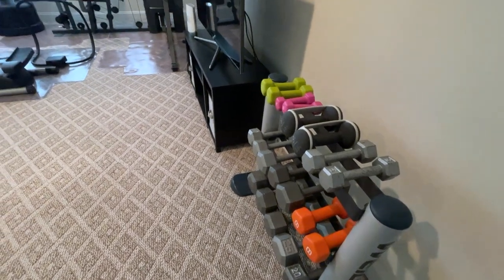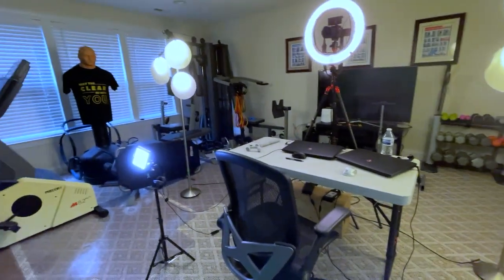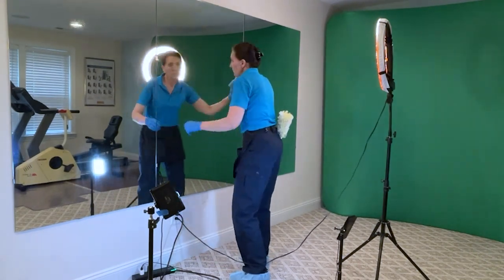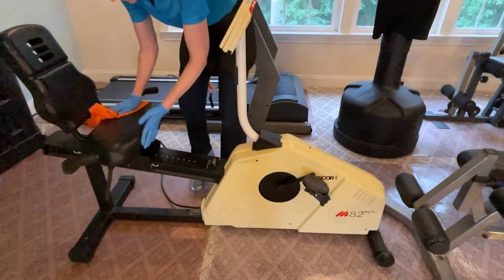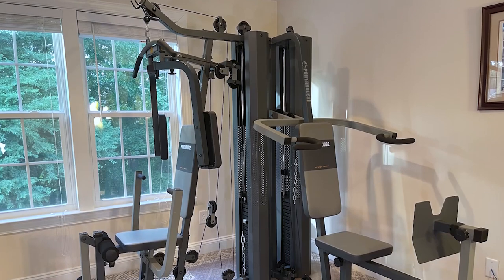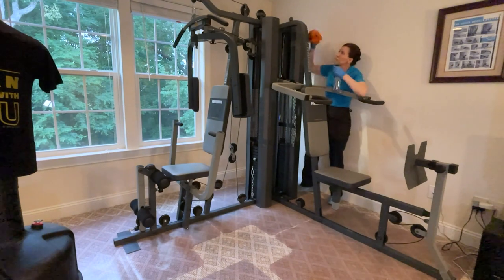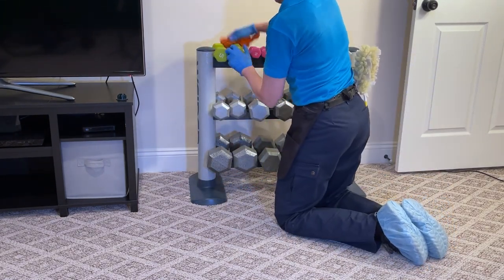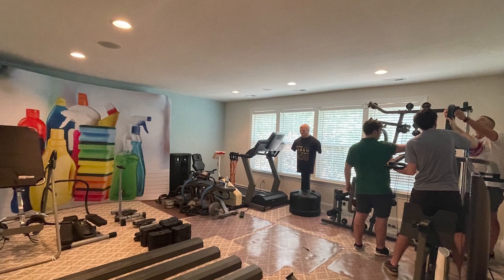How to Clean a Weight Room or Home Gym - Clean With Me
Wanna know how to clean a weight room or home gym? If you are a professional house cleaner you may have clients with home fitness centers or game rooms. Today Angela Brown will show you how to package a weight room as an upsell. You'll learn what cleaning supplies and techniques to use when cleaning gym equipment and how much to charge for cleaning a home gym.

Today's Ask a House Cleaner homegym sponsor is SavvyCleaner training and certification for house cleaners and maids. And your host today is AngelaBrown

0:00 - How do you clean a weight room or home gym?
0:10 - Meet cleanfluencer Angela Brown
0:20 - Is a home gym part of a regular clean or a deep clean?
00:56 - How do you know when it's time to renovate a room in your house?
2:51 - How do you know when cleaning a room for a customer what the priorities are?
3:51 - Do you clean the ceilings and walls when you clean a home gym?
4:31 - What do you use to clean the ceilings of a weight room or home gym?
5:20 - How do you clean the mirrors in a weight room?
8:01 - What kind of cleaning solution do you use when cleaning weight equipment?
8:49 - How do you clean a treadmill?
10:10 - How do you clean a weight bench?
10:45 - How do you clean free weights?
11:29 - How do you clean a punching BOB (Body Opponent Bag)
12:40 - How often should you clean a home gym from top to bottom?
15:00 - How do you clean the TV screen in a weight room or gym?
15:40 - What do you do if you accidentally turn the customer's tv on while cleaning?

SupplyMaid Professional Cleaners Apron
Swiffer 6 Ft Extender Handle Ceiling Duster
Swiffer Duster 360 Back Pocket Duster
Force of Nature All-Purpose Cleaner
Microfiber Furniture Cloths

Live Shopping

Each year Savvy Cleaner gives away scholarships to the Savvy Cleaner Network which includes training for house cleaners and maids, group coaching, and 24/7 network support. This trains them in personal protective equipment, chemical safety, cleaning equipment between jobs, how to clean techniques, and more. If you find value from this show and you want to pay it forward you can sponsor a cleaner here: